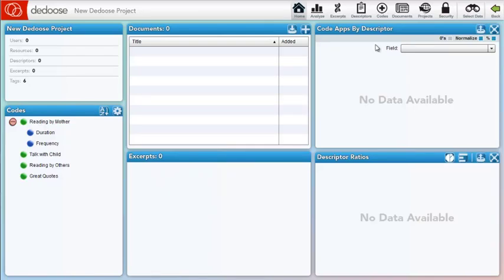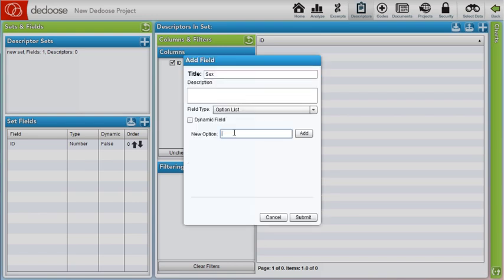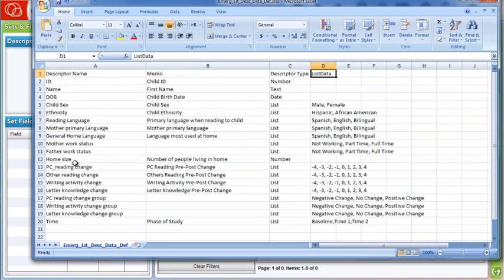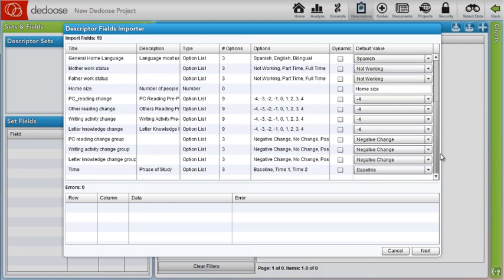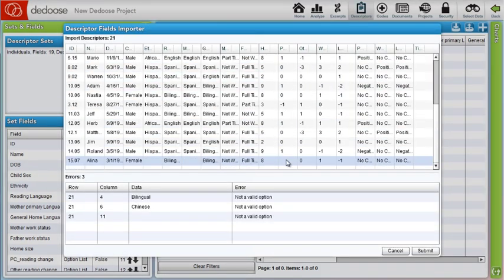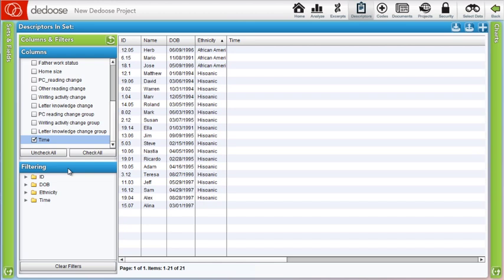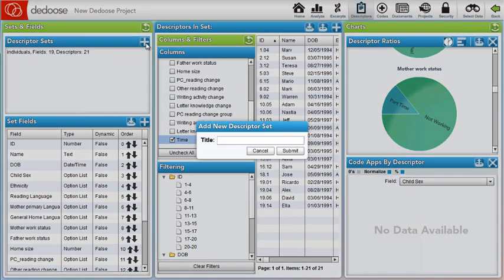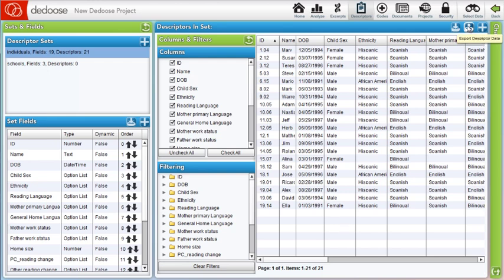Video Tutorial 3: Descriptor Setup | Dedoose for Data Analysis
Descriptors let you to attach weights to categories such as research site, Likert scale item, demographics, and more! This video takes you from a project shell in Dedoose, to creating descriptor fields and data, importing descriptor fields and data, submitting resources, linking resources and descriptors, building a tag tree, and more.

📩 NEWSLETTER
- Stay in touch with the Dedoose Community:

🖥️RECOMMENDED VIDEOS
- Enjoy this video? You may also enjoy:
1. Coding Text and Documents -

 • Coding Text and Documents
2. Team Collaboration -

 • Collaboration Features Overview
3. Homescreen Workspace Orientation -

 • Homescreen & Workspace Orientation

 / dedoosesupport